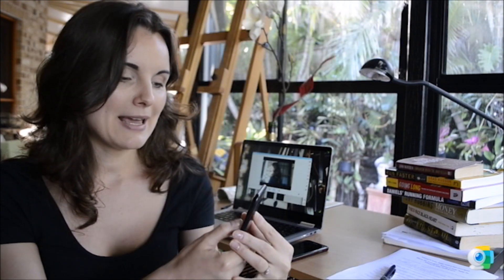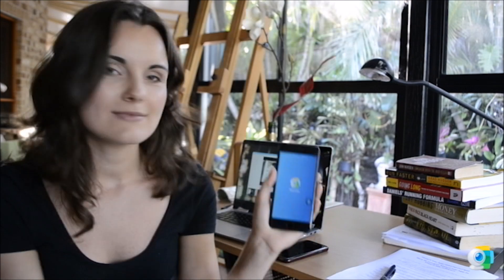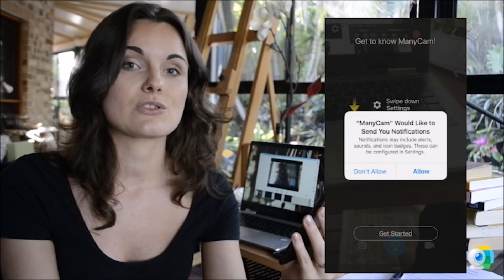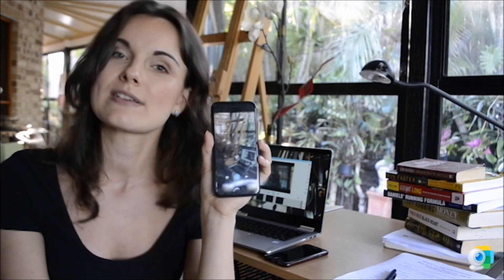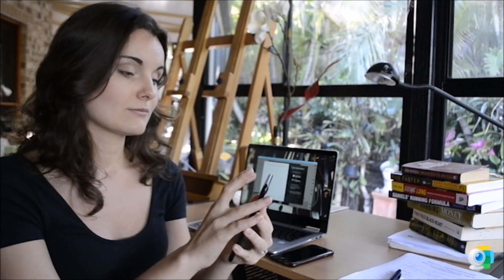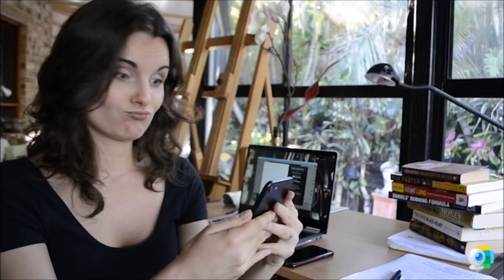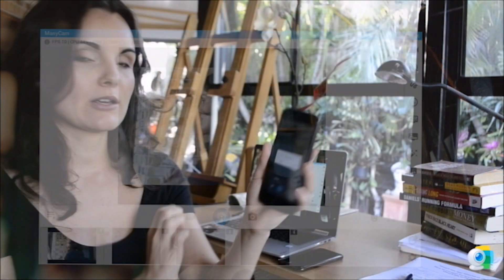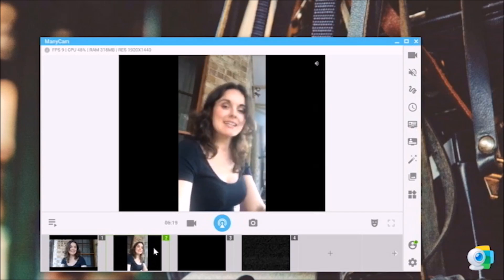How to Connect ManyCam Mobile App to the Software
Many people want to improve their video calls and create professional-looking live streams, but not many can afford all those expensive gadgets. Don’t worry, we created ManyCam app, that turns your phone into a webcam to help out all the ManyCam subscribers out there.

To learn more about Mobile Live Streaming, check out these blog posts:

Mobile Live Streaming – What can you do with the ManyCam app? (FAQ)